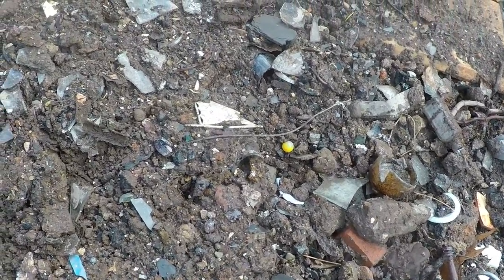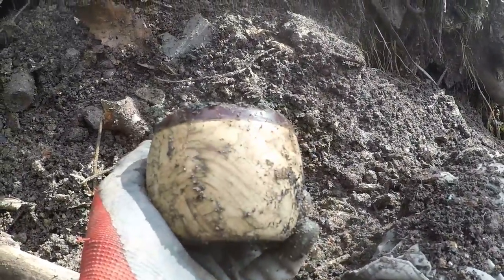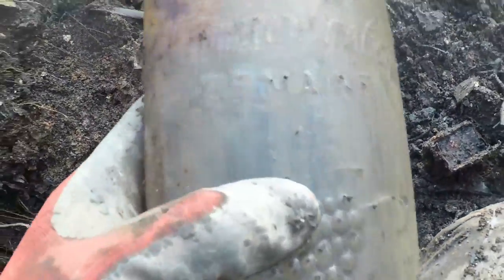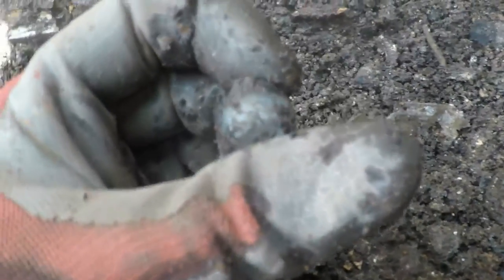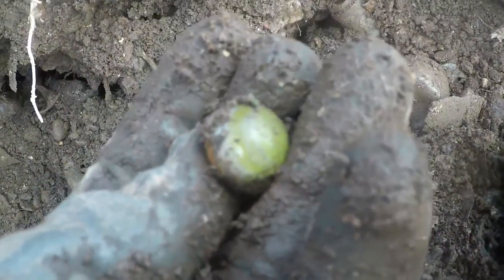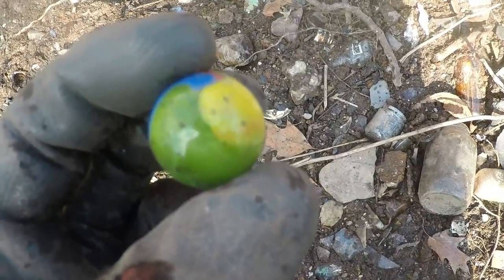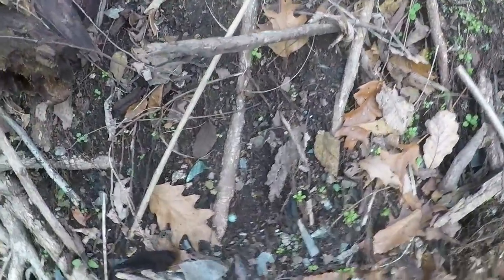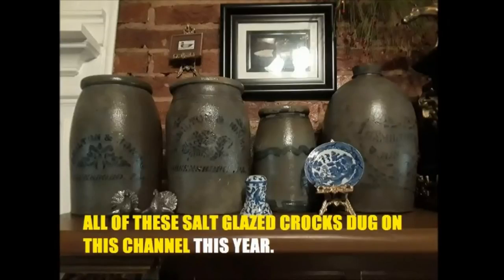Ohio Treasure Hunting DIGGING AMERICAN HISTORY Marbles Bottles Antiques Roadshow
A day in a dump digging holes. Some super nice marbles. cool bottles. and more.